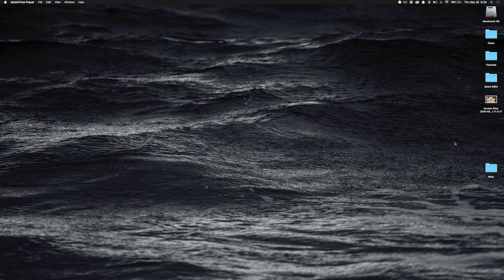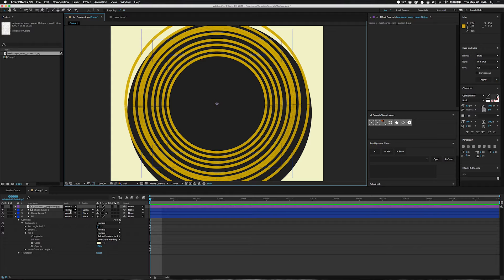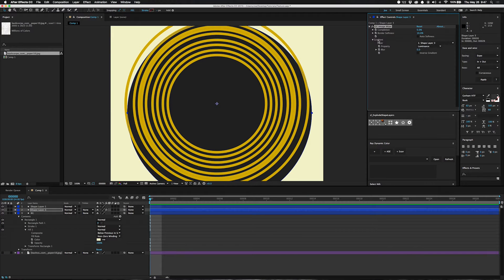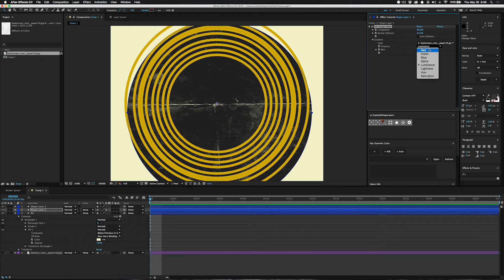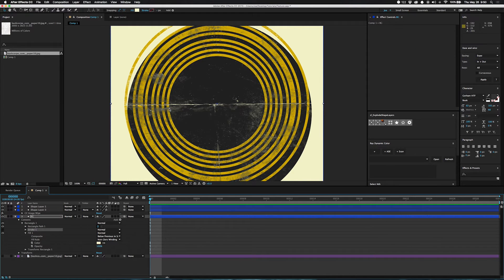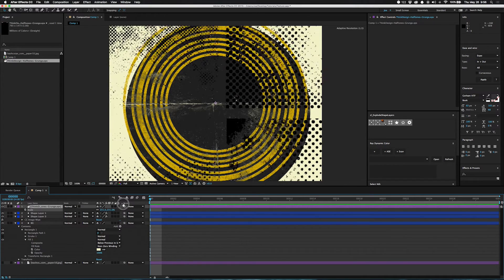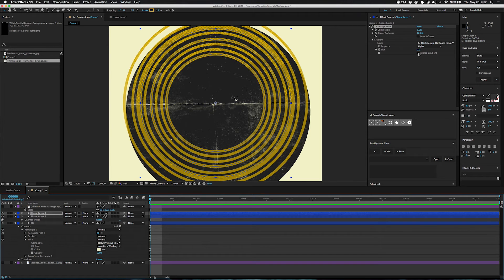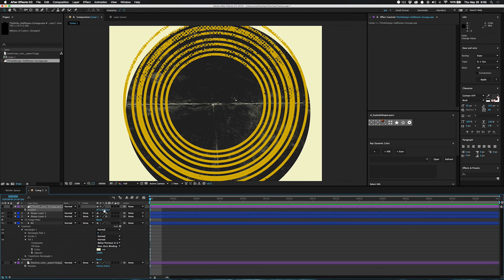Tutorial 20: Flexible Texturing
How to apply textures to elements in a flexible way